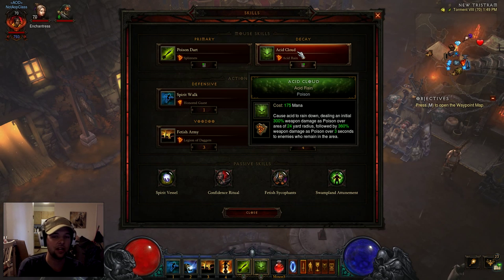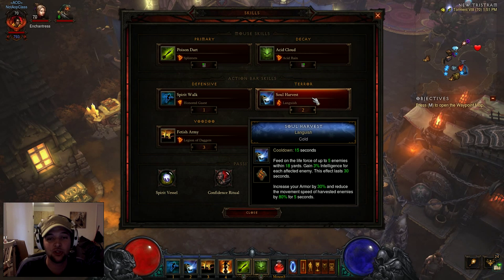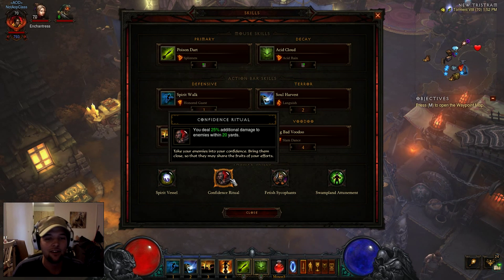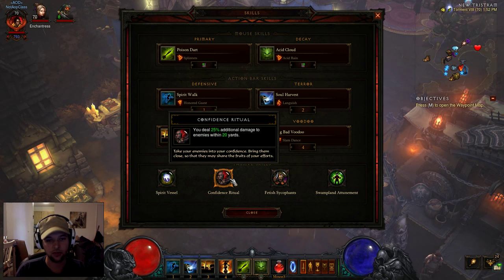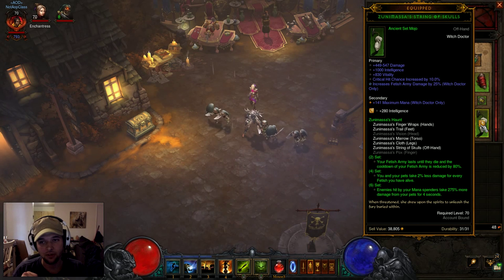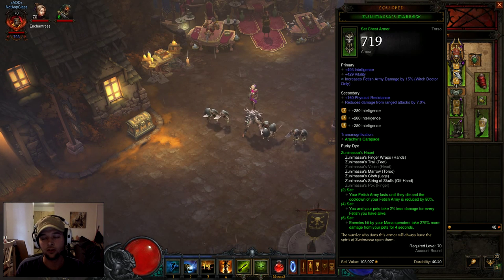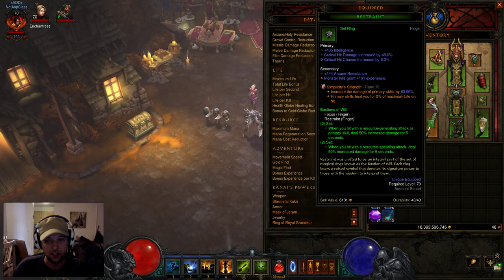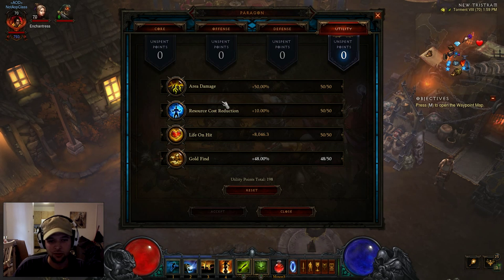Dart WD GR 65-75+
Hey everyone bringing you another video on dart wd build!!! Insane DPS!